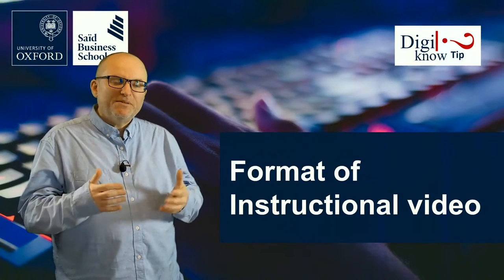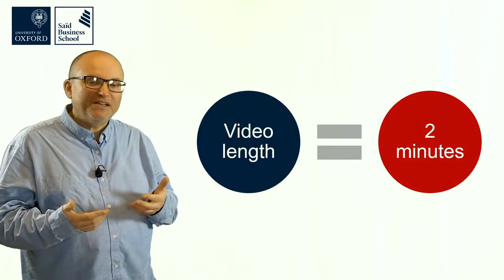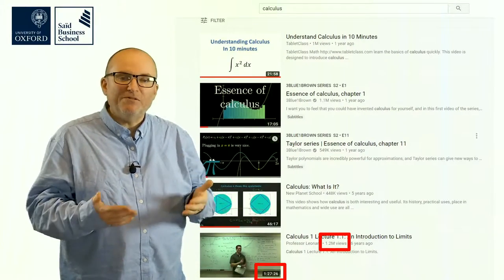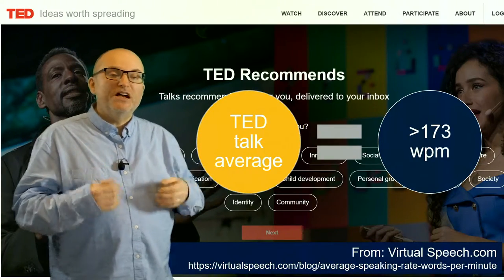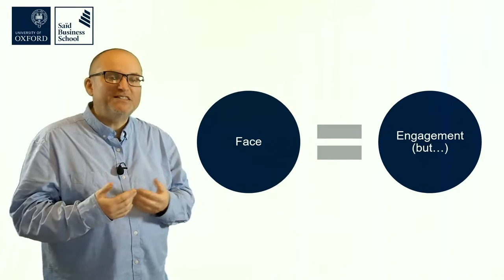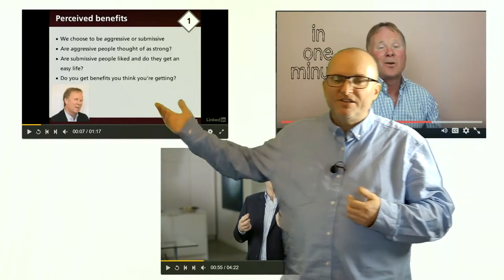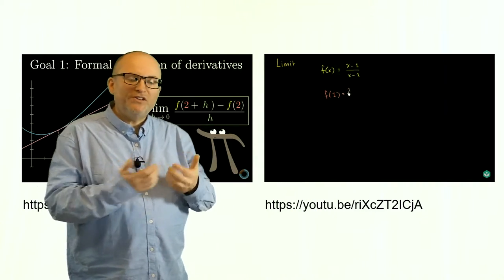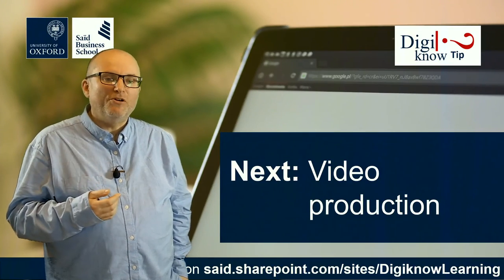3 Format of Instructional Video